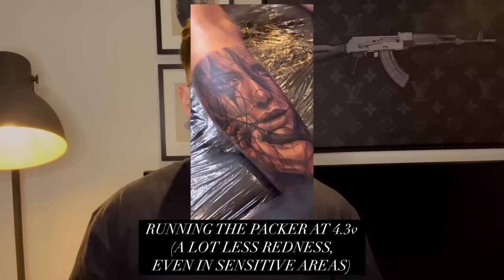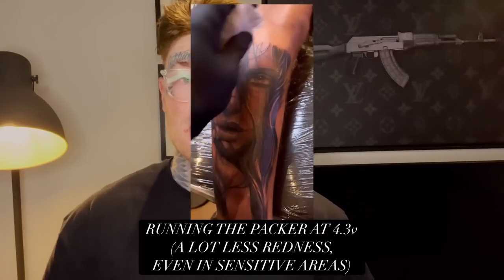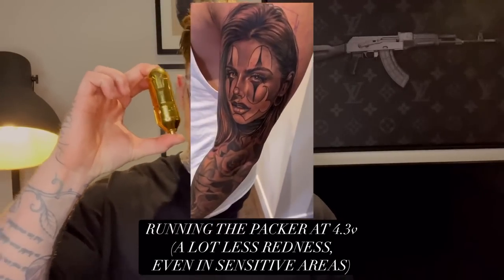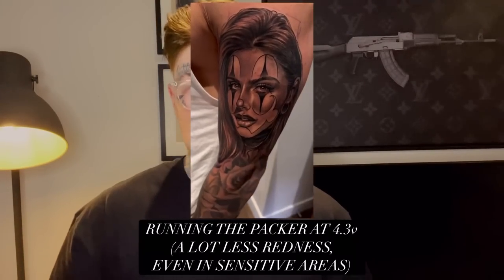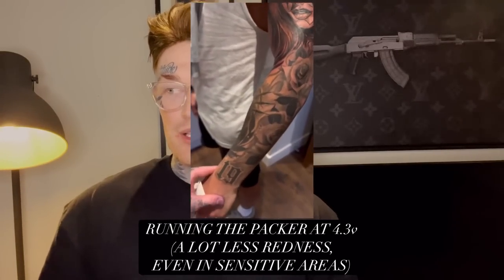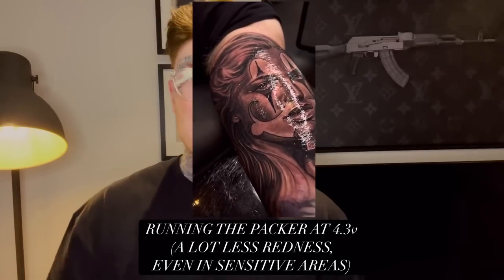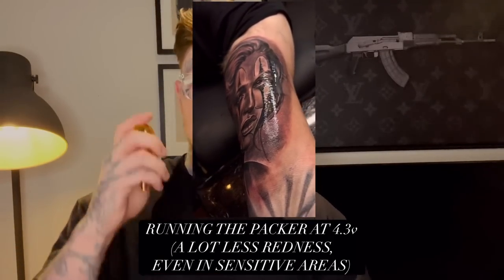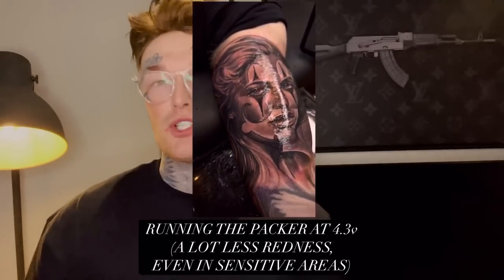SECRET TO USING HIGH STROKE TATTOO MACHINES! (4.0 strokes and above)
Gained some very good advice recently and thought I’d pay it forward to you Artists! Love you all for the support! We have an amazing community on here!

for the full tattoo course and to book a tattoo with me!